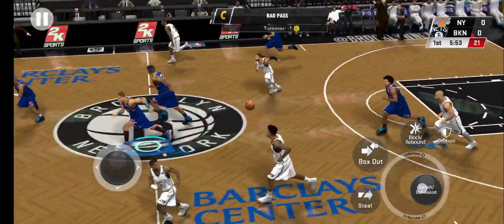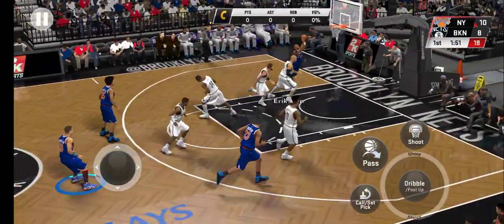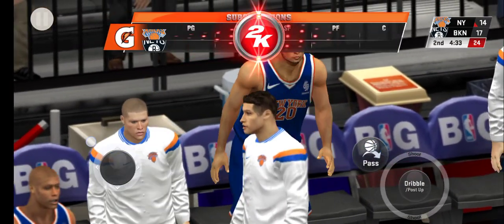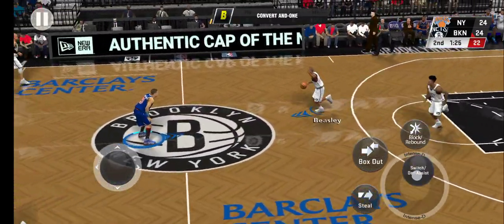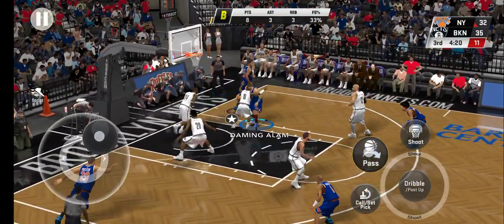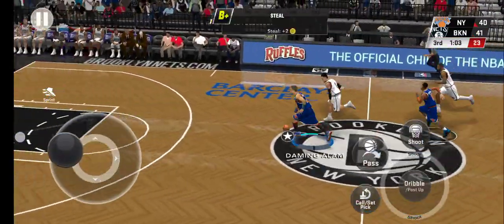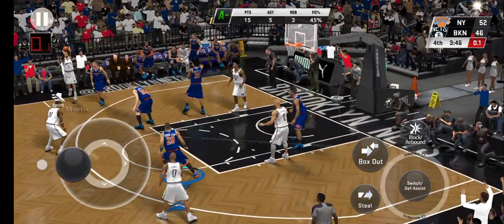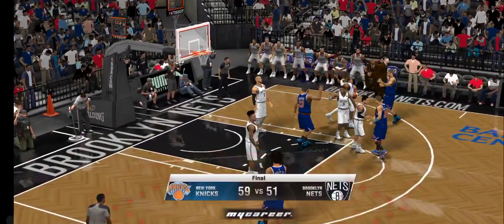nba Brooklyn vs. New York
nba Antanta vs. New york#pba
TNT Tropang Giga
NLEXRoad Warriors
Rain or Shine Elasto Painters